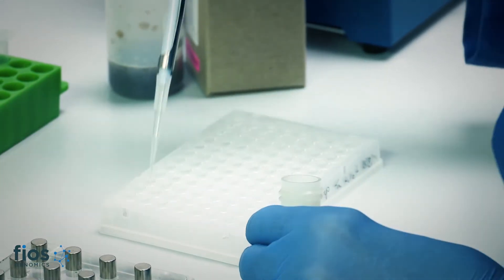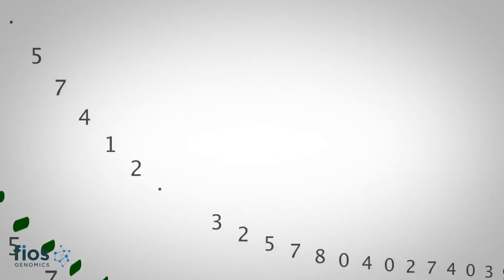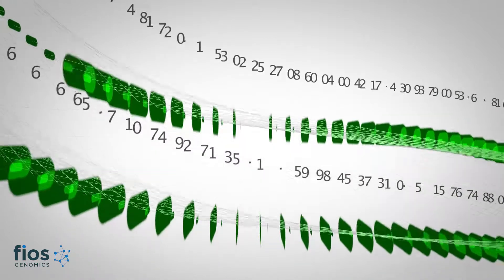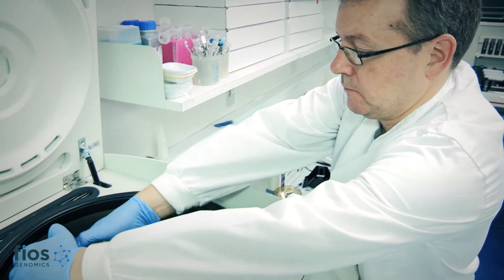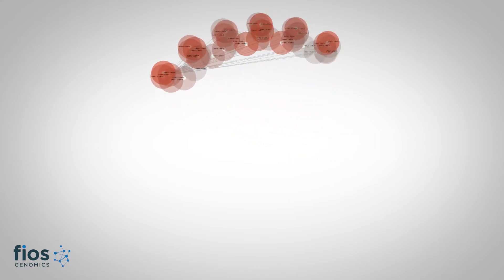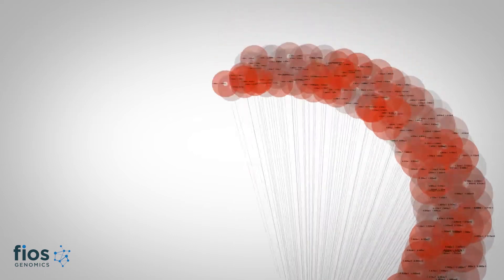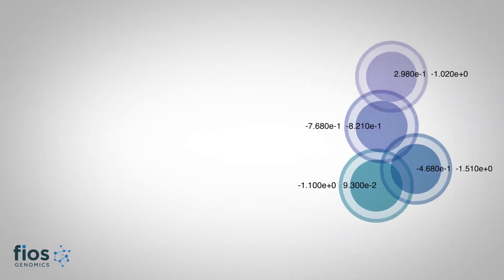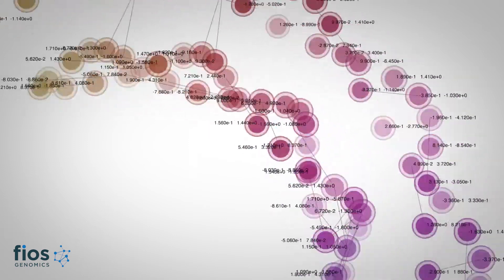How we can help - Experimental Design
Experimental design is a tricky stage of your research and it is vital to get things right, in order to get good and useful results.

At Fios Genomics we can help at this stage and help you in avoiding issues that could affect the data analysis at a later stage.